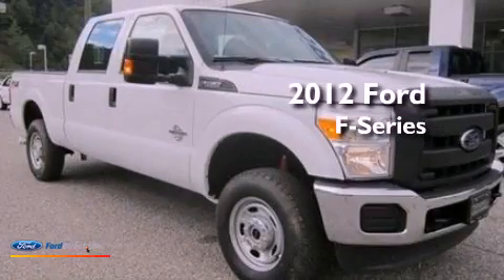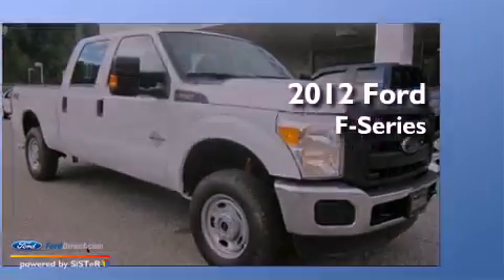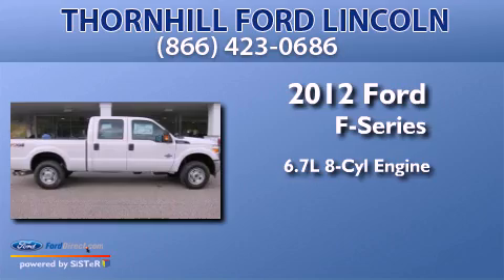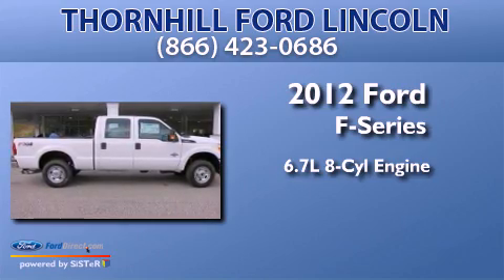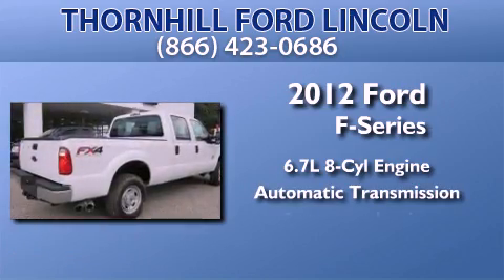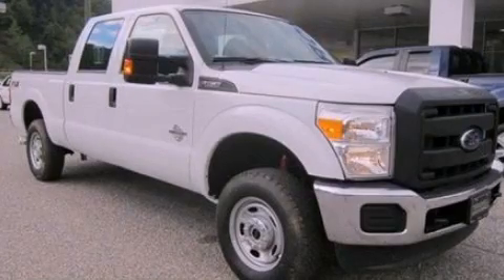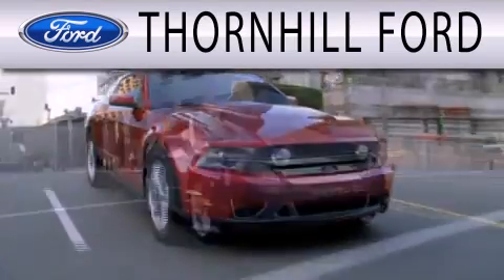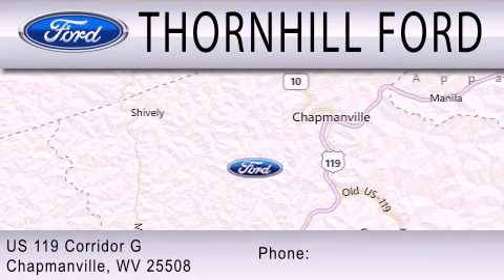2012 FORD F-250 Chapmanville WV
Year : 2012
 Make : FORD
 Model : F-250
 Engine : 6.7L V8 32V DDI OHV TURBO DIESEL
 Trans . : 6-SPEED AUTOMATIC
 Exterior : OXFORD WHITE
 Miles : 14
 Interior : STEEL
 Stock : 2F0406